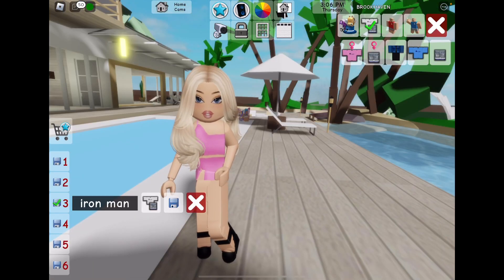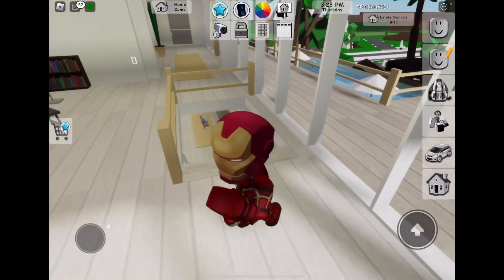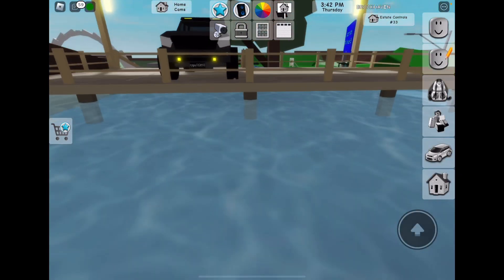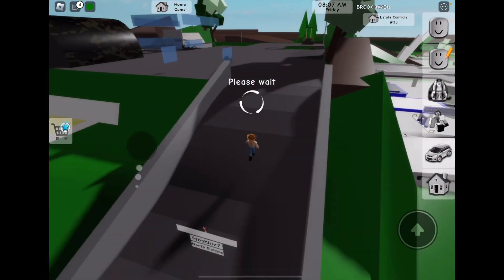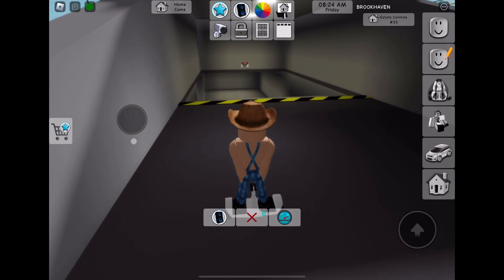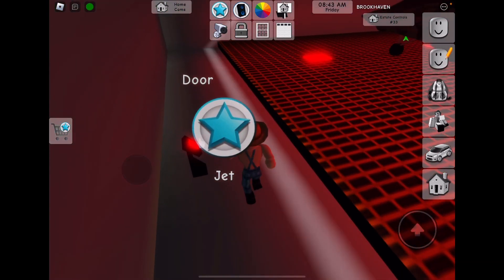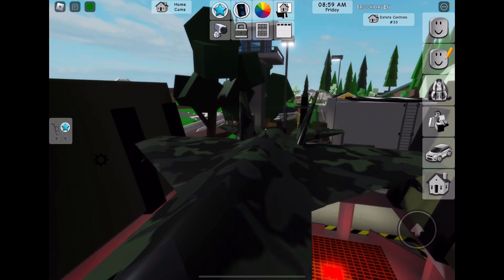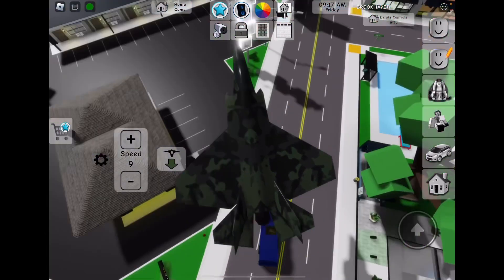HOW TO GET THE ESTATES IN BROOKHAVEN RP ROBLOX